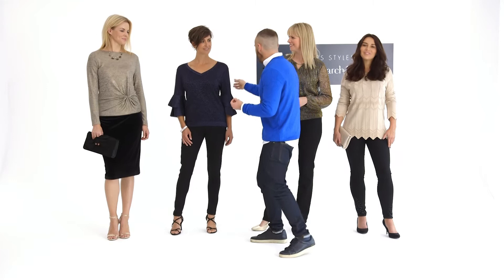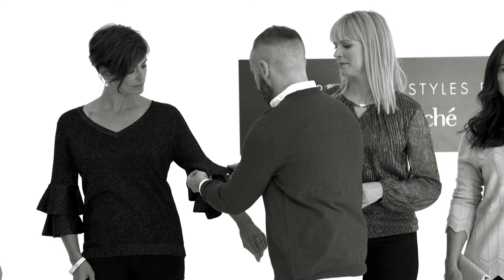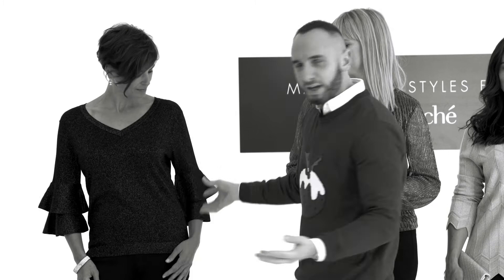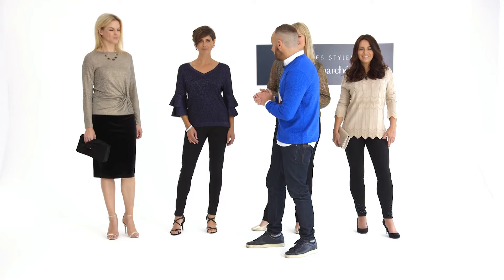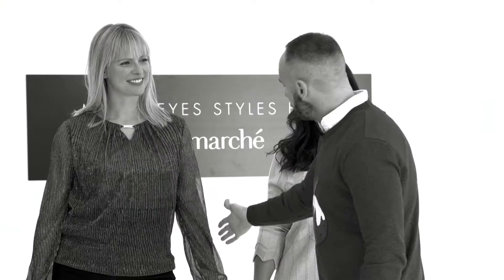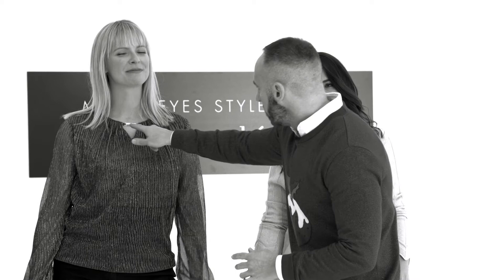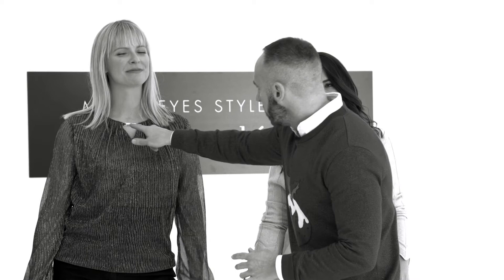Your Perfect Time To Sparkle | with Mark Heyes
Think metallics, glitter and plenty of sparkles! There’s no better time to embrace a bit of shimmer than during the Christmas party season. Christmas is the chance to push your usual fashion boundaries and try new things, so what better way to stand out in style than with a bit of glitz and glamour! Our style consultant, Mark Heyes explains why this trend is one of the easiest to master. So what’s your excuse!? Let’s make this party season your perfect time to sparkle…